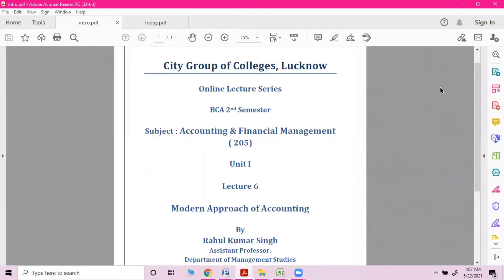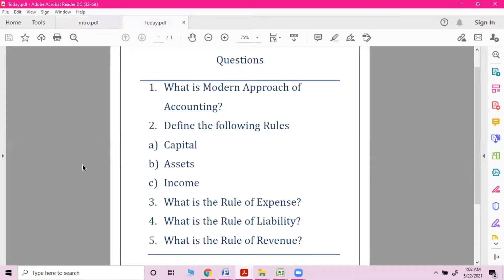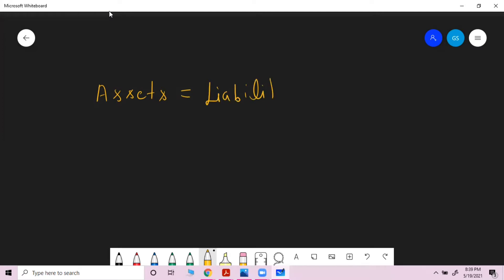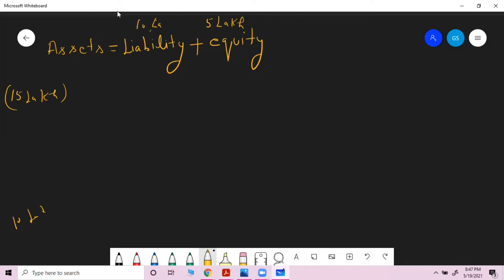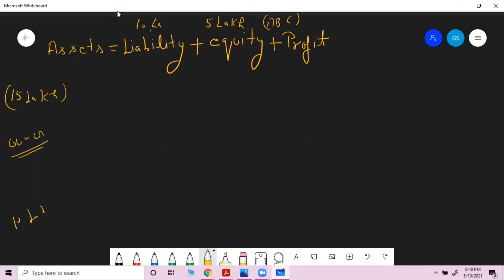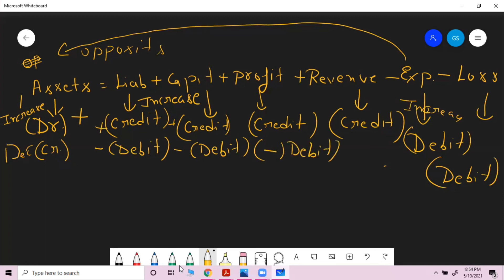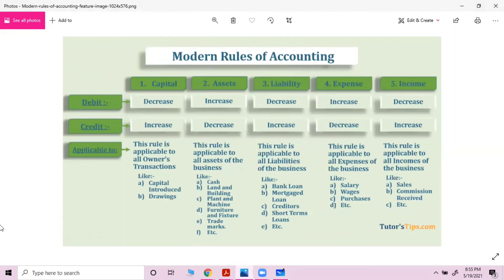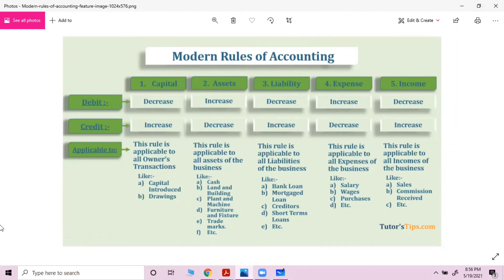BCA 2 Sem, Accounting & Financial Management, Unit 1 Lecture 6, Modern Approach of Accounting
By Rahul Kumar Singh (Assistant Professor)